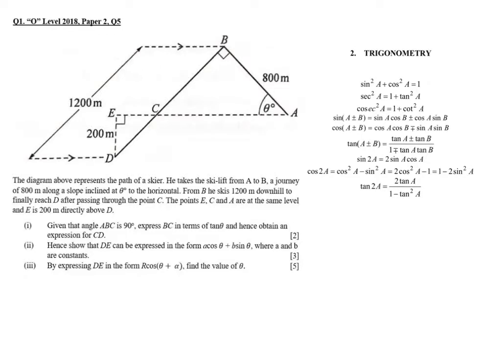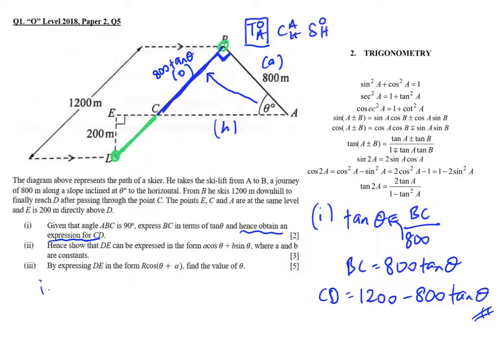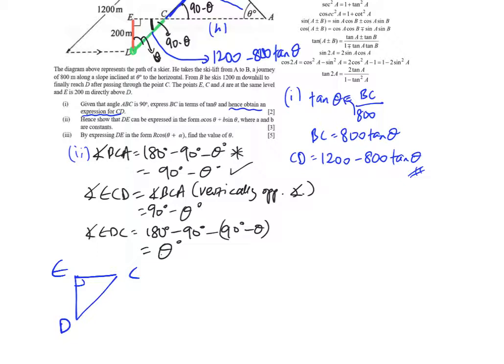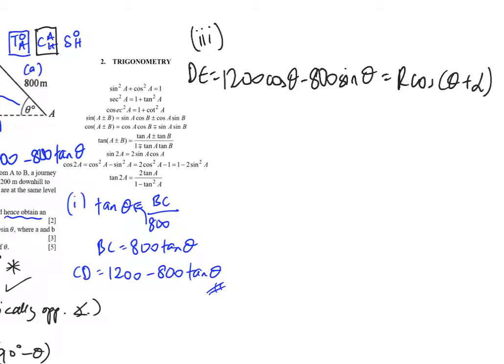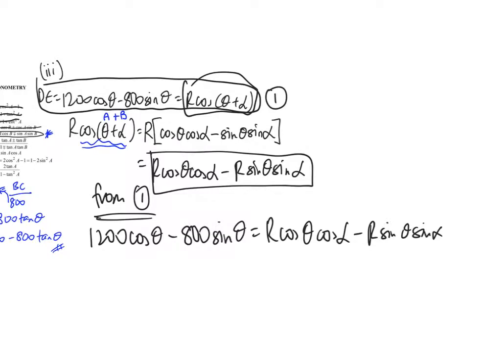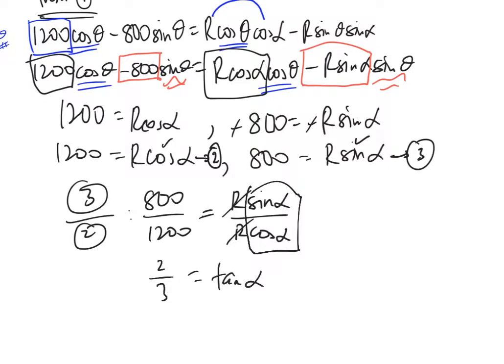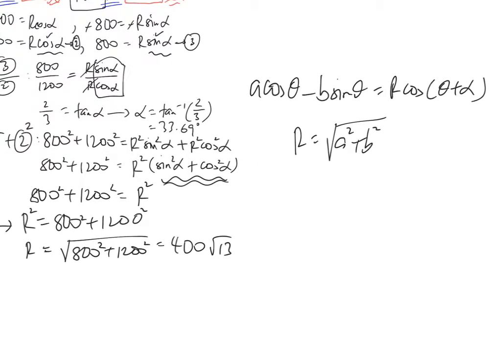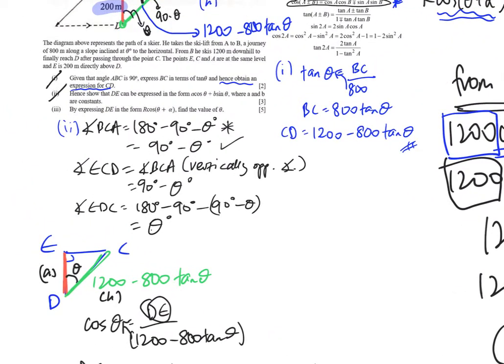Trigonometry R-formula : "O" Level Additional Mathematics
2018 Exams, Paper 2, Question 5